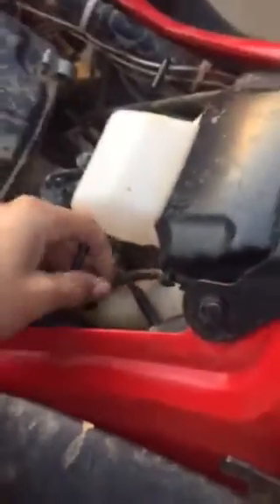2015 Honda Rancher Snorkel Install Help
Showing where some of the vent lines are and the snorkel.